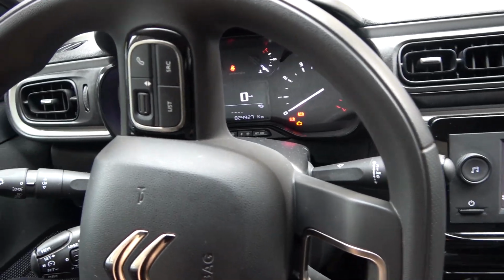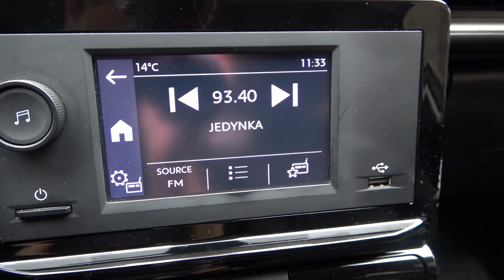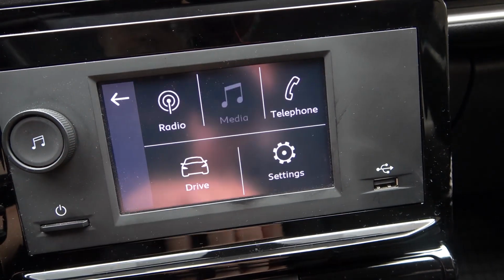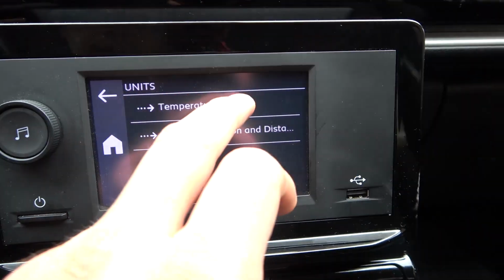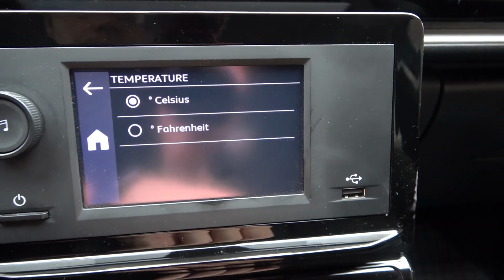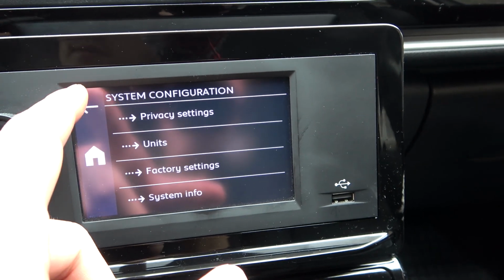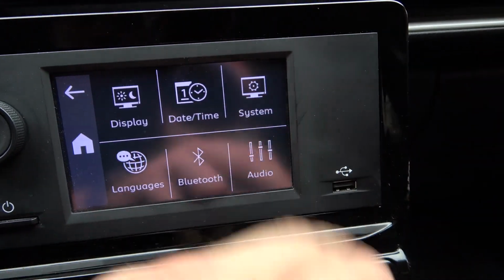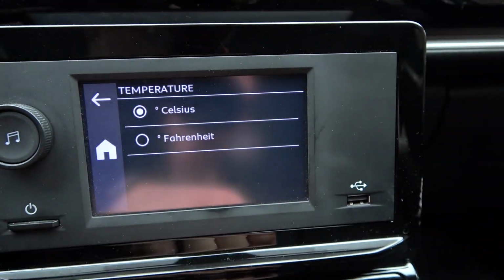How to Change Temperature Units on Citroen C3 - Switch Between Fahrenheit and Celcius Degrees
this video I will show you how to change units in Citroen C3 Air Condition, it is very easy all you need to do is to follow all the steps shown in this video and go to the temperature units settings Citroen C3 Central Display and set there Fahrenheit or Celcius degrees. Watch other videos about Citroen C3 tips and tricks on the HardReset.Info YouTube channel.  How to switch Celcius to Fahrenheit in Citroen C3?